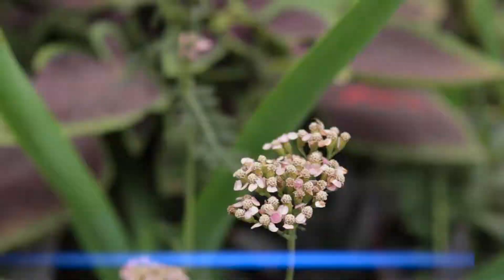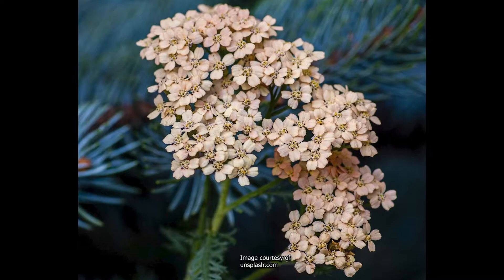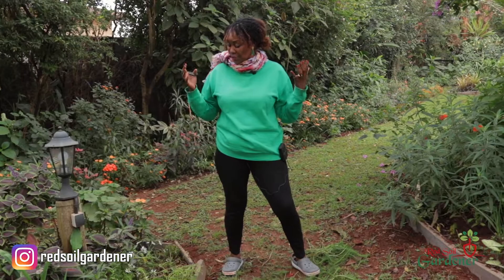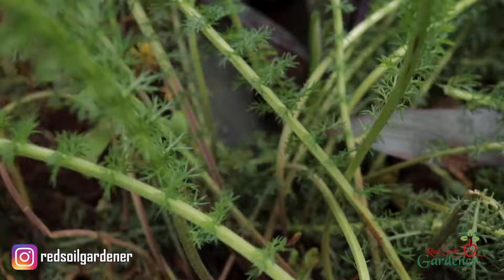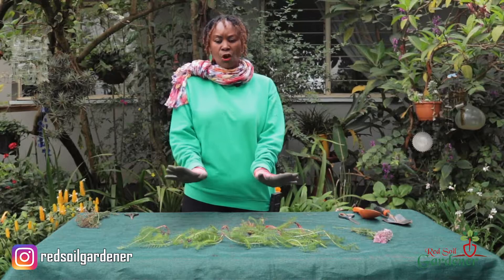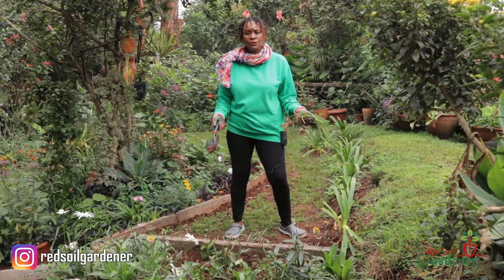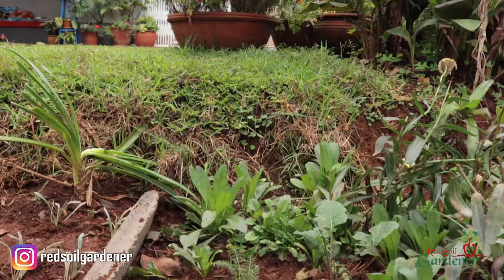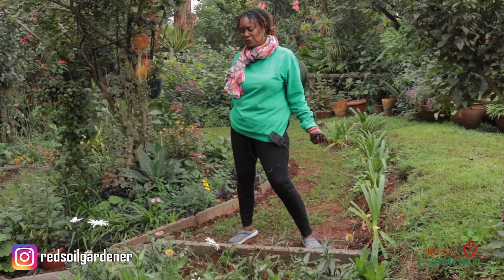Yarrow - Achillea Millefolium. Learn Easy Propagation Tips and Plant Care of this beautiful plant.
The Yarrow plant, known for its colourful cluster of flowers and its' fern like leaves. Though known to to be invasive, there are hybrids that have lost their invasive tendencies. In this episode we provide easy propagation tips and plant care of this beautiful plant.